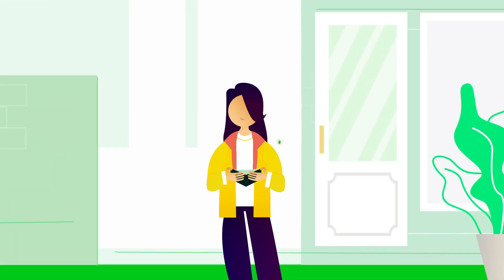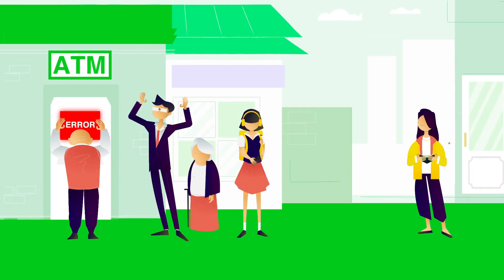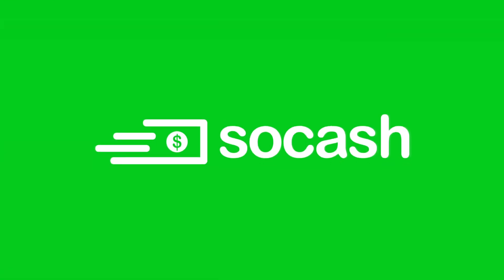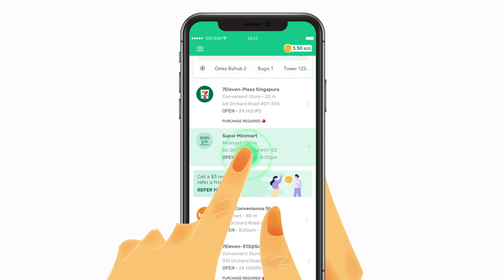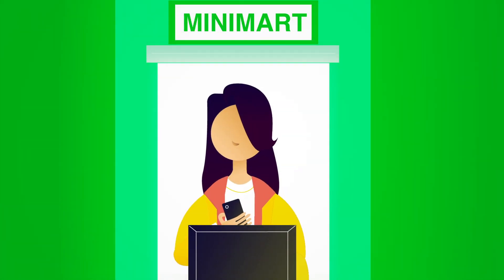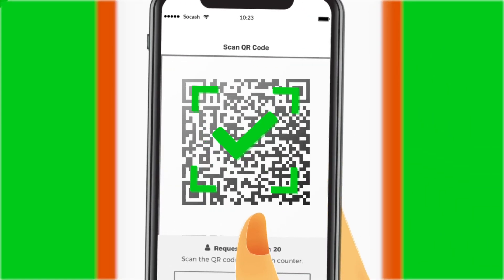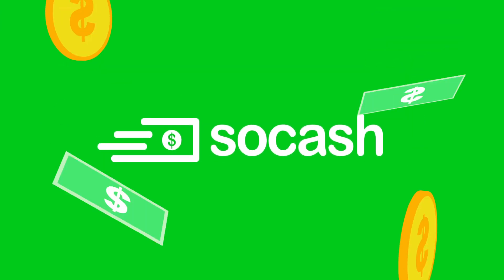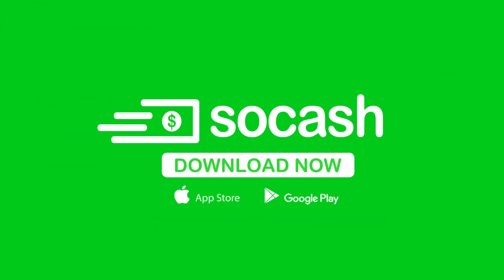SOCASH - When there is no ATM in sight!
Our 20 second explainer video is a quick and easy explainer on what SOCASH is and how it works